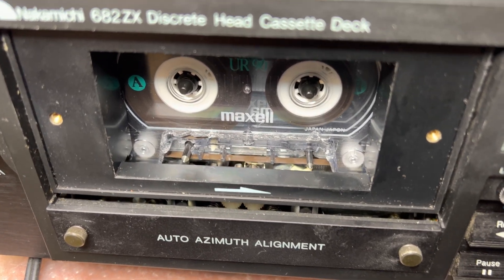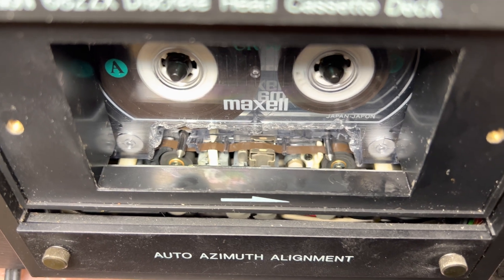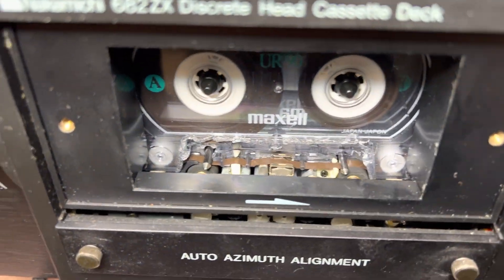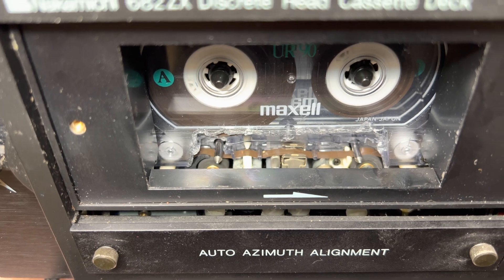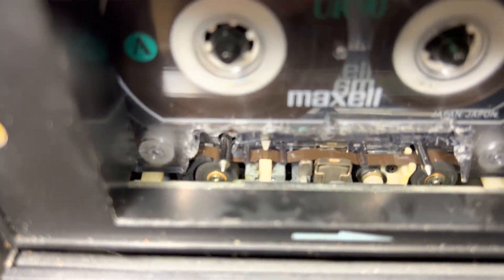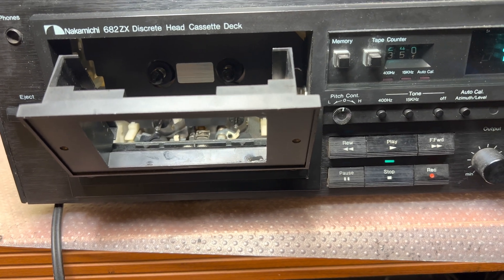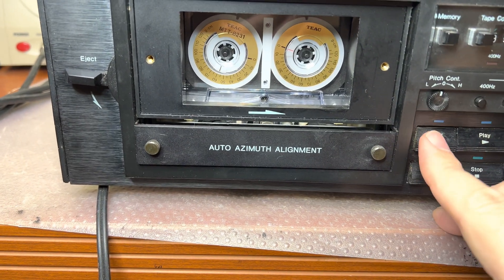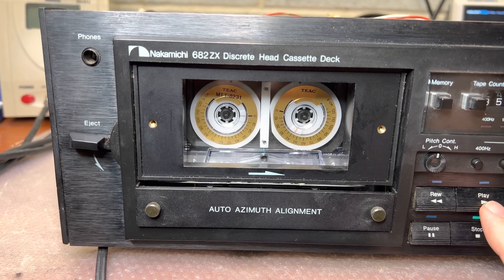Analysing the Tape Path and Torque Measurements: A Deep Dive into the Nakamichi 682zx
Understanding the intricacies of the tape path and torque measurements on the Nakamichi 682zx is crucial to maintaining optimal audio fidelity from your cassette deck. In this comprehensive guide, I take a detailed look at these important components and explain how they work together to ensure precise tape speed and stable operation.

From the initial identification of the components to the complex analysis of their individual roles, I will walk you through each step of the process. I'll also guide you through the measurement of the tape's torque and explain how this impacts the overall audio performance.

Whether you're a seasoned audiophile or a newcomer to the world of vintage audio gear, this in-depth look at the Nakamichi 682zx's tape path and torque measurements is an invaluable resource.